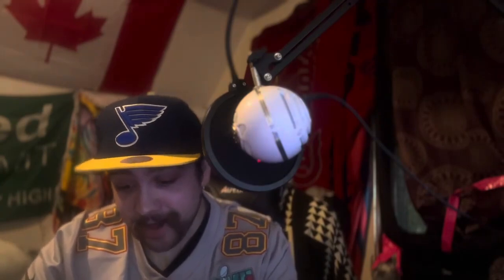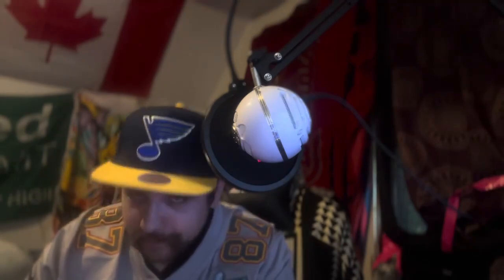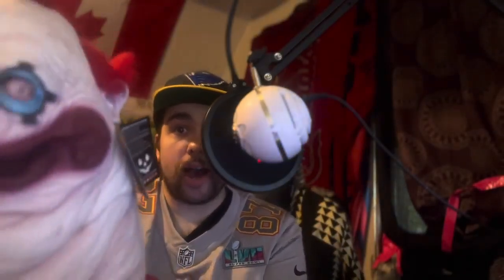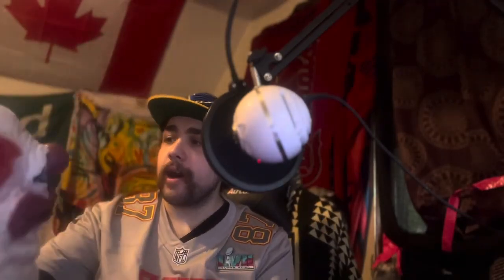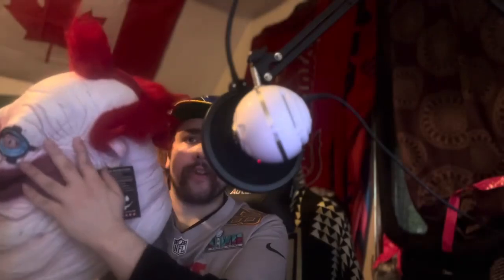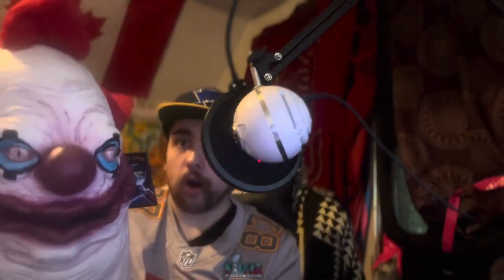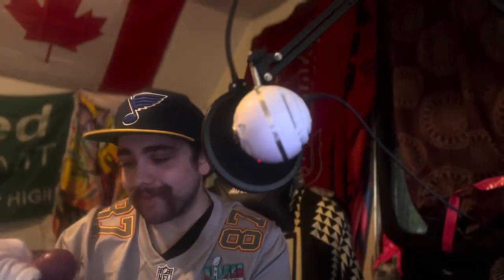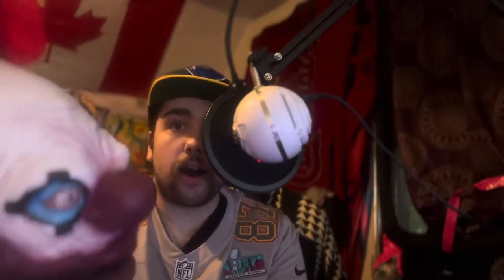Killer Clowns From Outer Space - Mask review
Credits
All music used within video is by both Myuu